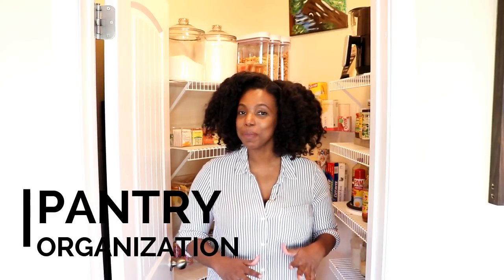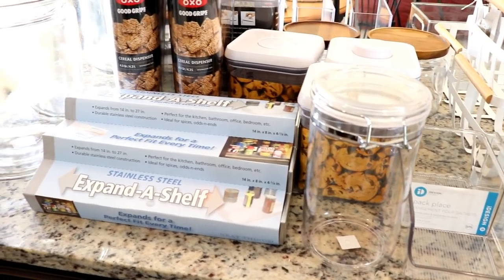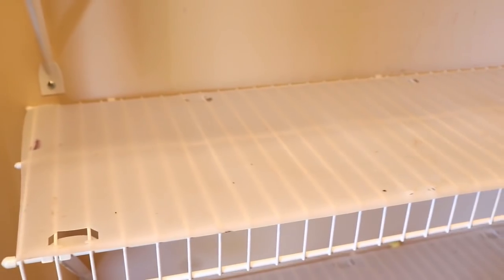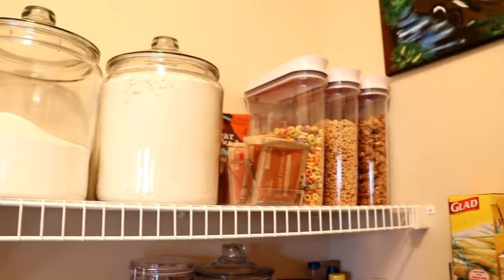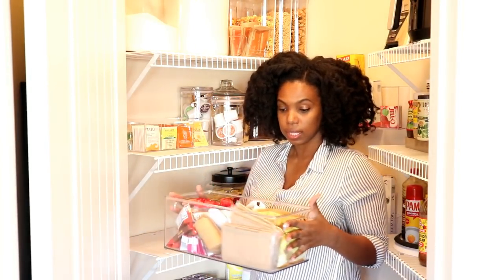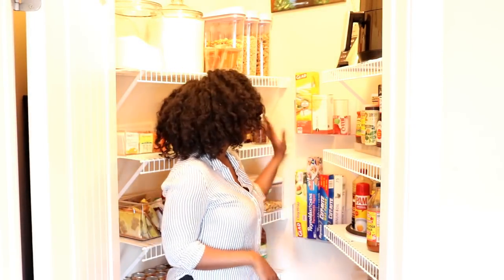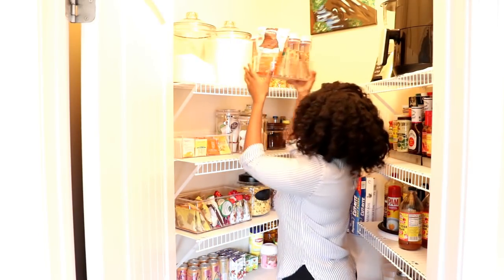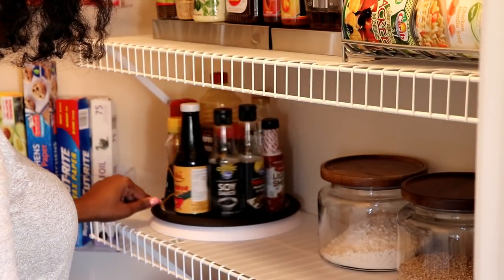Spring Pantry Organization